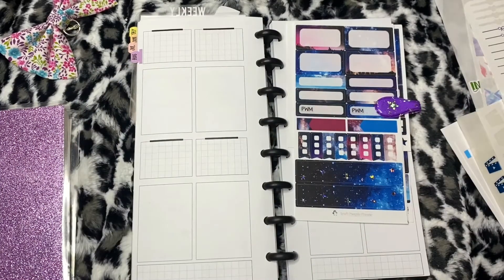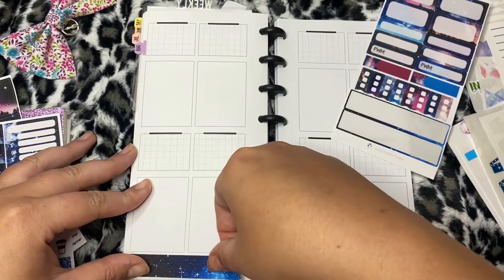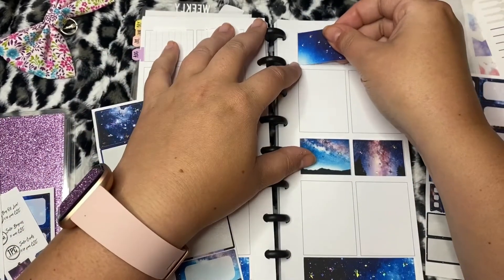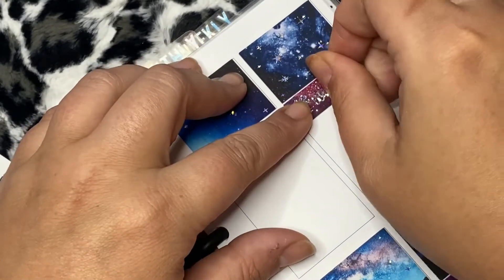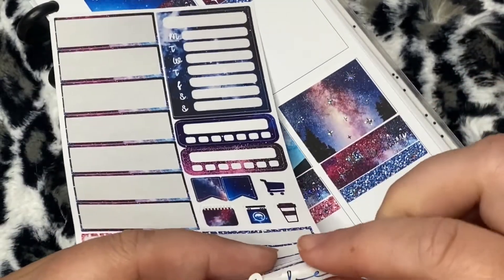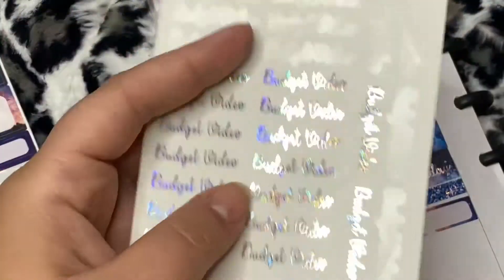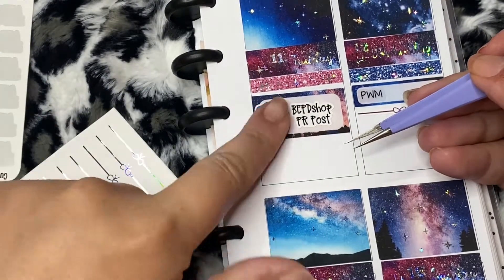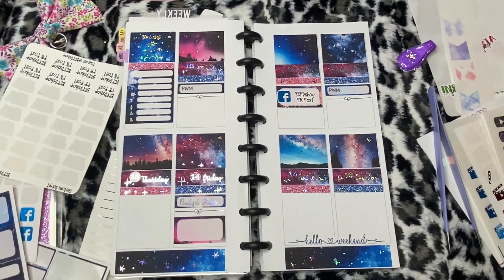PWM ft Craft Penguin Planner in my Penny Weeks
Hi
I am a person who loves makeup and clothes and well lots of other things too. I am glad that you found my channel stay a while and check it out!

Products Mentioned:
Reusable Sticker Book
Ring Light
Amazon Weeks Planner
Amazon Weeks Hardcover
Slice Tool

**Save 10% when you use my referral link for Sweet Kawaii Design *Check out Sweet Kawaii Design's Instagram for all her PR Freebies..Mention Gwen10 in the notes for a cute freebee with Poe in it *My Favorite*

THESE ARE NOT MY PLANNER CODES BUT IF I CAN SAVE YOU SOME COIN I WILL.